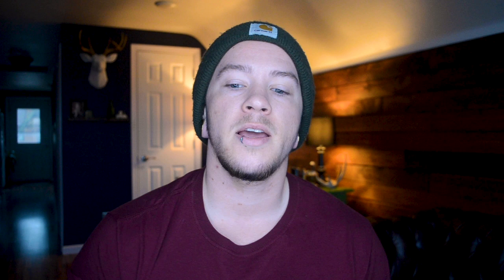7 Things to Do Before Top Surgery - Transgender FTM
These are some helpful steps that I took in preparing for top surgery. I suggest doing these to get ready and prepare yourself.

1. What do you want your chest to look like?
2. How long can you wait?
3. What is your financial situation?
4. Where do you live, are you willing to travel?
5. Who are your choice surgeons?
6. How much time can you take off?
7. Who will help you?

TOP SURGERY VIDEOS